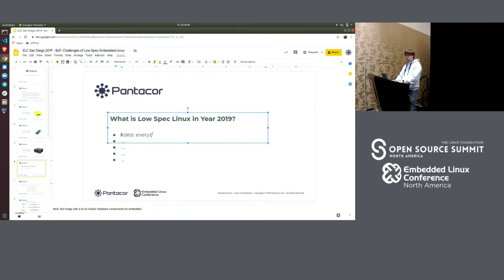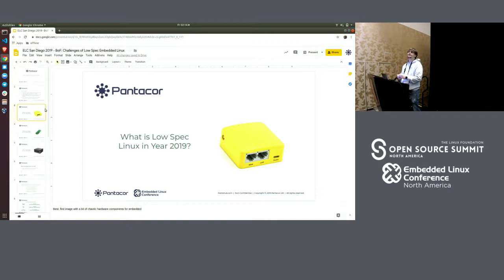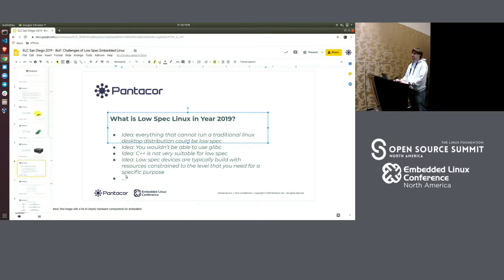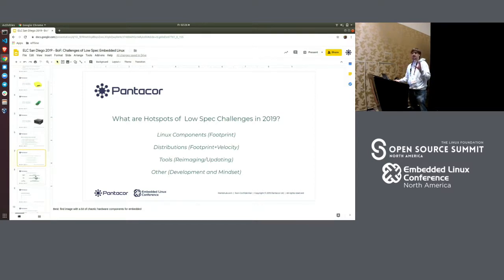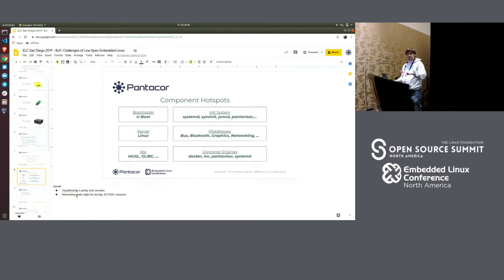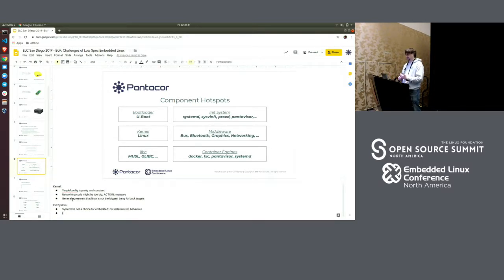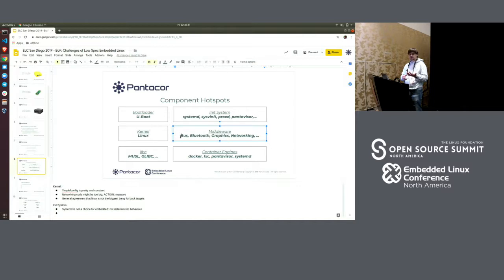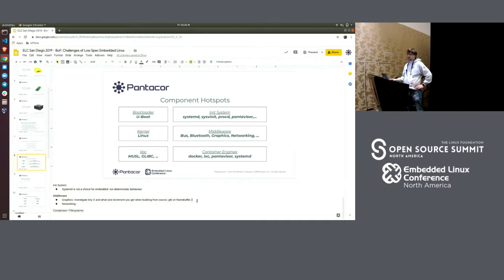BoF: Challenges of Low Spec Embedded Linux - Alexander Sack, Pantacor Ltd.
By now, the Embedded Linux devices industry has shifted away from how to use Linux to make innovative, low cost and low spec solutions, towards a focus on using more powerful hardware to run more and more demanding applications.While big specs will prevail over time, the low end will still be the one delivering the volume and the backbone of the consumer industry in today's Linux devices ecosystem.This BoF session is about bringing enthusiasts of low spec devices together to discuss their current challenges, identify common pain points and outline potential approaches that can help the Embedded Linux community to tackle the growing issues and solve these problems in a collaborative manner.